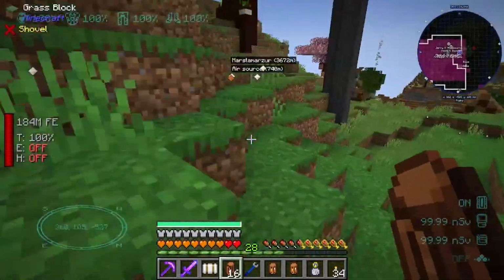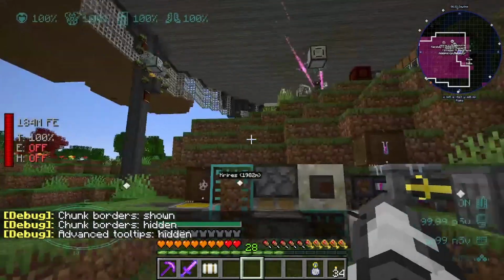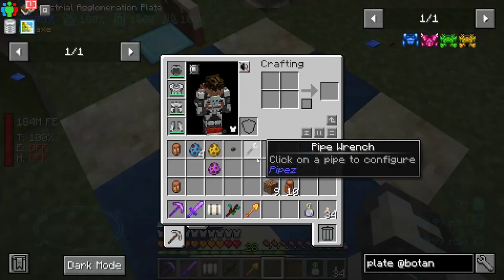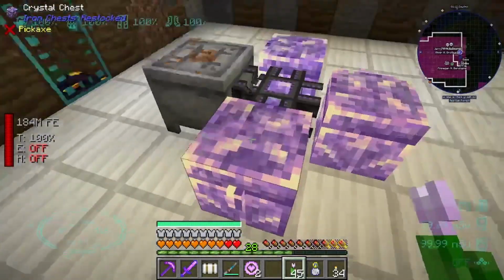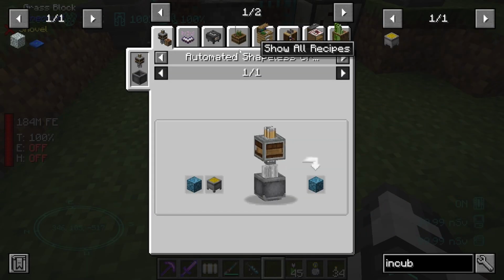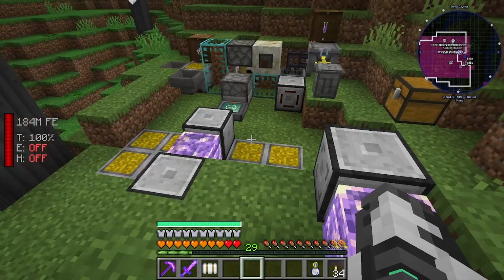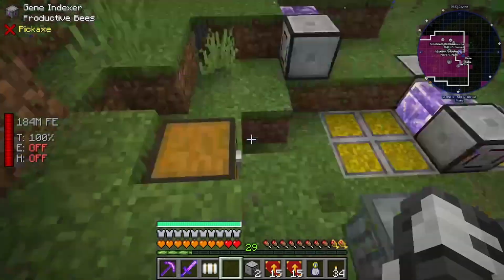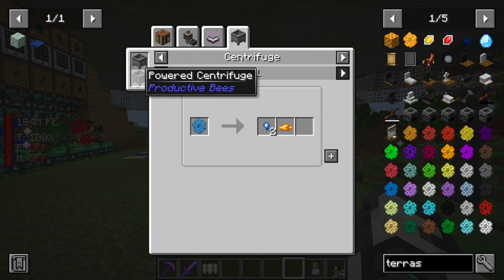All the mods 7 - Season 2 - Ep 46 Mana Bees automated!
1.18.2 Modpack with everyone's favourite mods as well as a ton of new mods to try out.